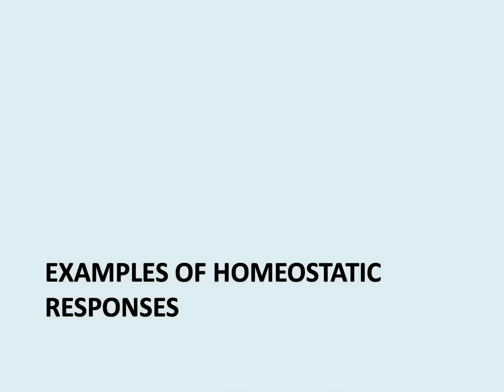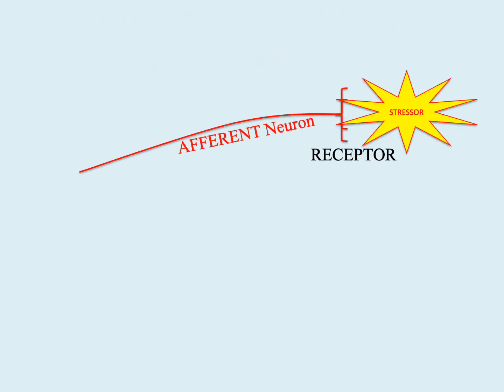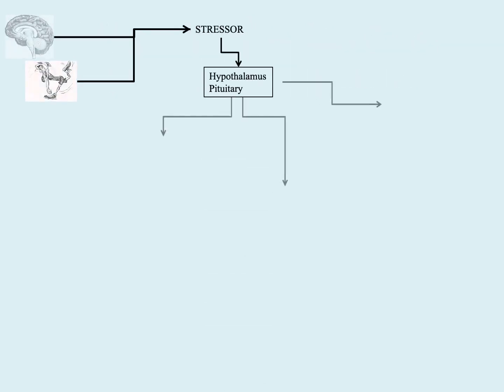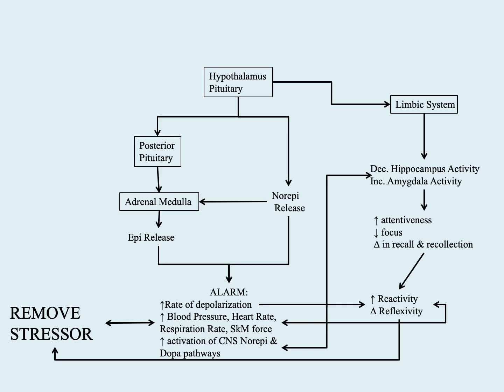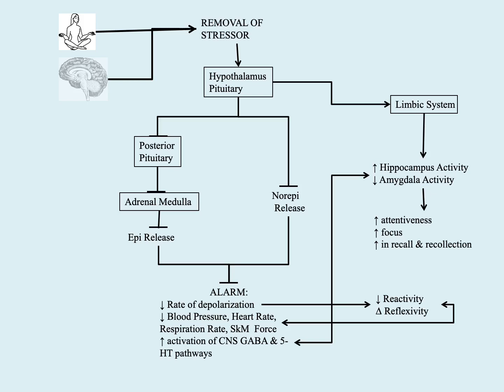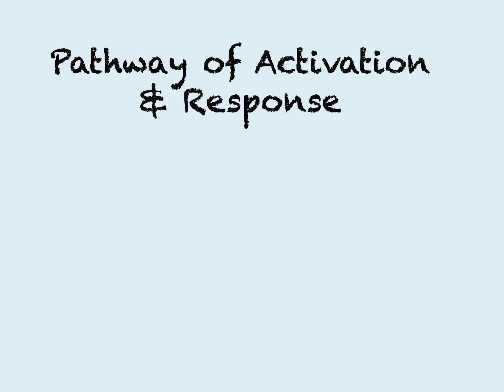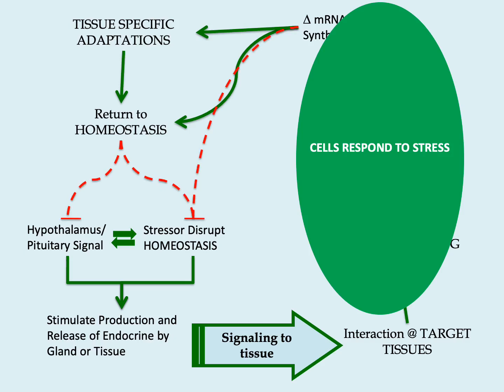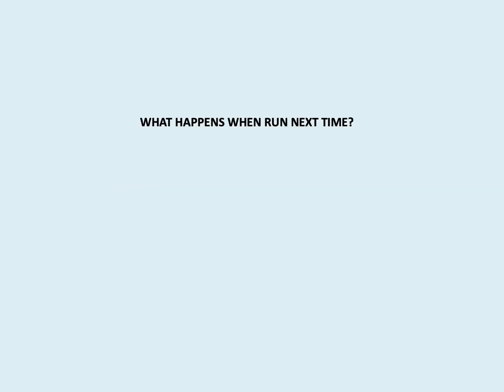Homeostasis Part 2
Further examination of homeostasis looking at the mechanisms of feedback to maintain normal functions for the body.